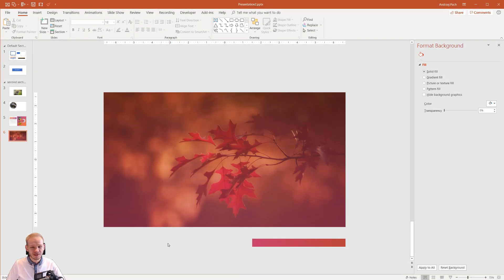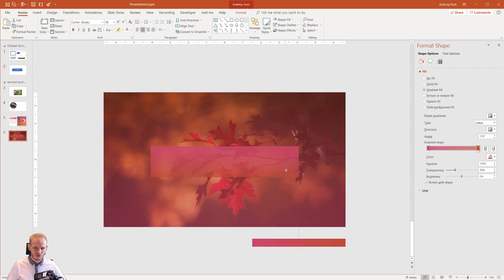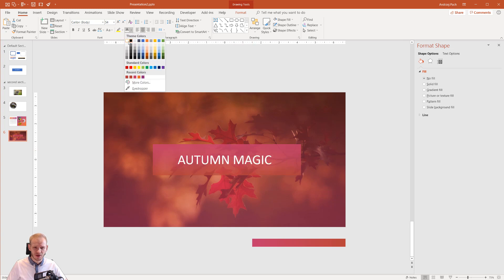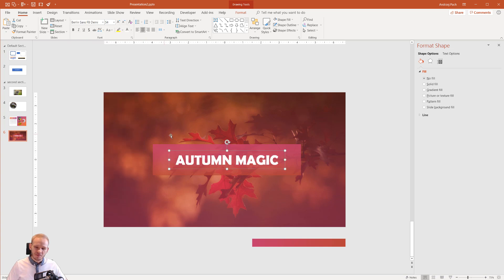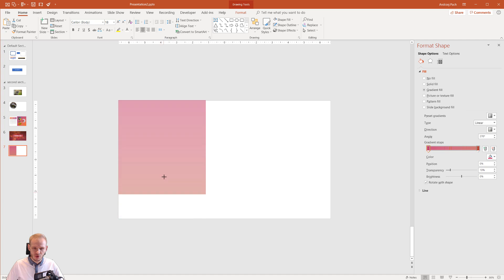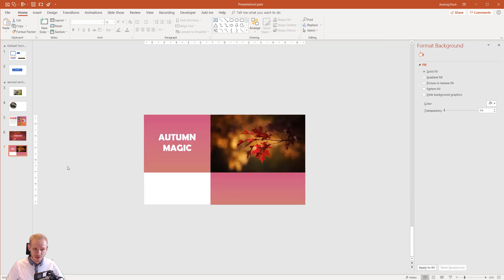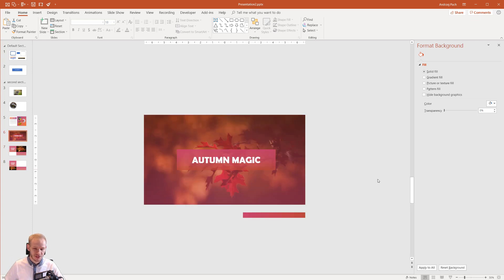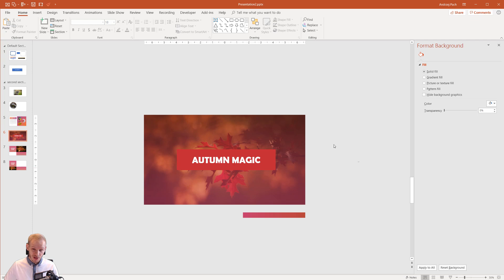3.10 Approaching slide design Part 2 ✔